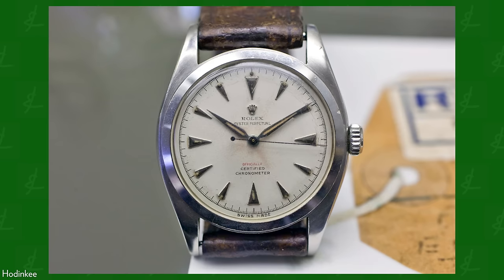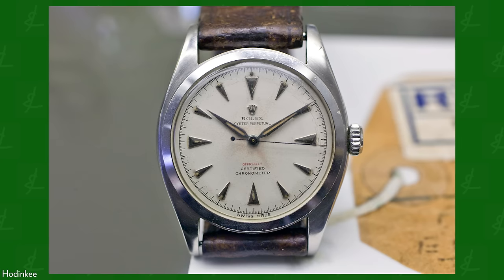The SHOCKING Truth Behind the Rolex Explorer!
Want me T&H content? Uncensored conversations? A place to ask questions and hangout?

The Rolex Explorer is the only TRUE collection of Rolex watches in their catalog. But there is a secret about the Explorer that Rolex doesn't want you to know! Today, Christian discusses the history and beauty of the the "Mt. Everest" watch, as well as sheds some light on why the narrative surrounding it is just not true. Enjoy!

NOTE: there are NO giveaways in the comments section of this video